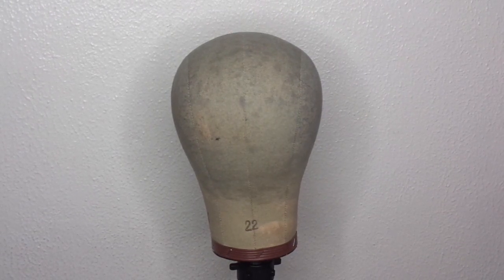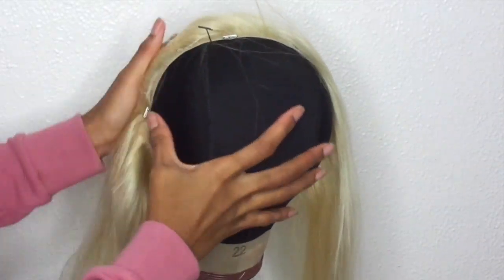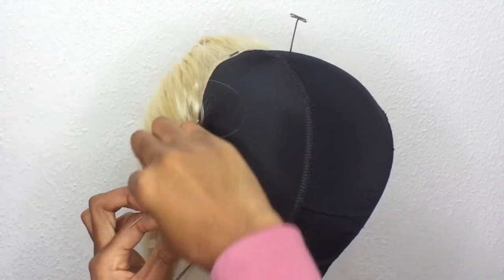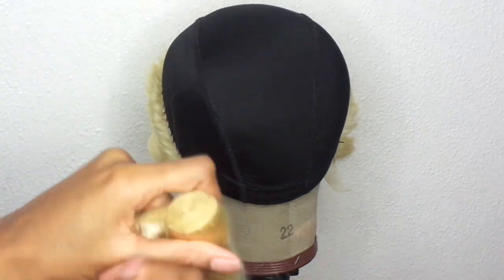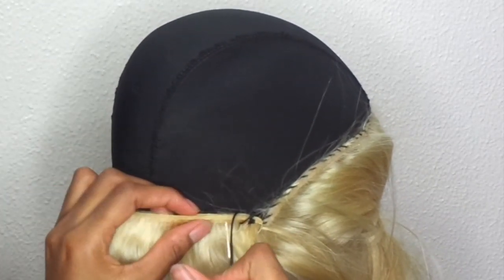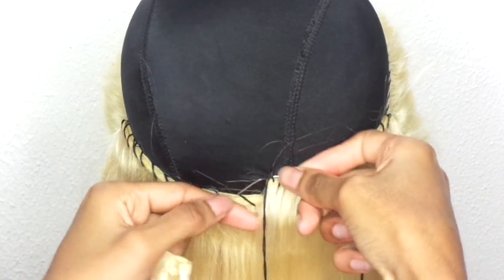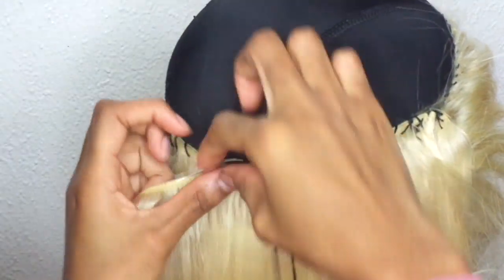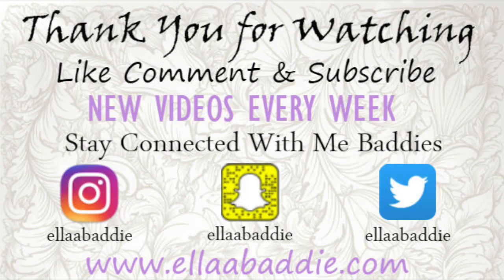Make a Frontal Wig at Home Squeezing 4 BUNDLES & Frontal (DETAILED)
PURCHASE YOUR VERY OWN ELLABEL SATIN SCARVES GREAT PROTECTION FOR ALL HAIR STYLES, LEAVE OUT, FRONTALS/CLOSURES AND MORE!

Hair in the video, 613 Brazilian Straight 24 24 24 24 + 20 inch frontal
★ $5 off over $159, $10 off over $269 and $15 off over $399
♣ 3/4 bundles with frontal/closure (7 Styles for you to choose!)

Wiggins Fans Redeem $10,dont miss it.

Wiggins Hair Store on Amazon

Hey Doll Baddies,
Don't Forget to THUMBS UP AND SHARE. If you guys have any questions, comments, or concern just ask below.

SC: ellaabaddie